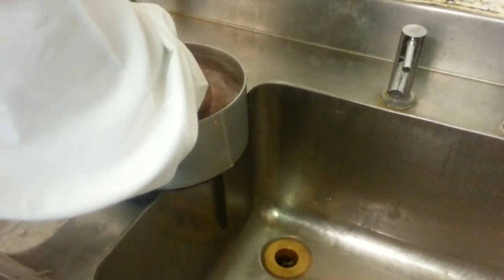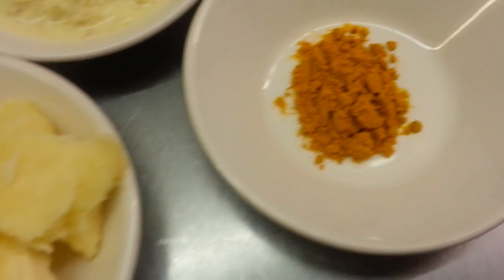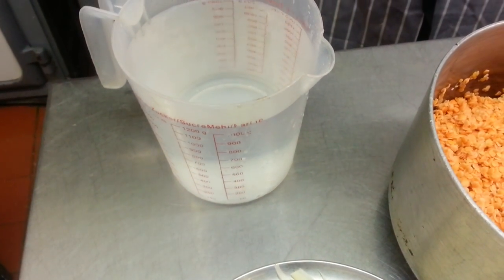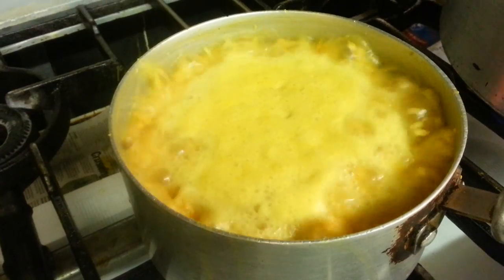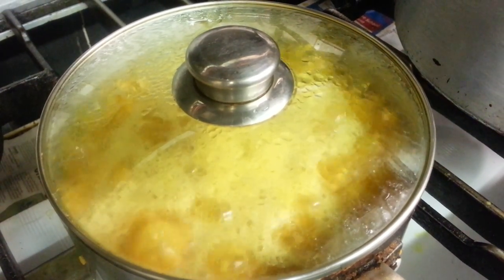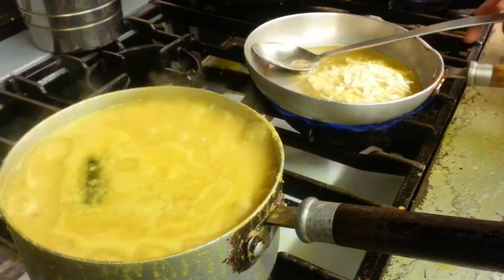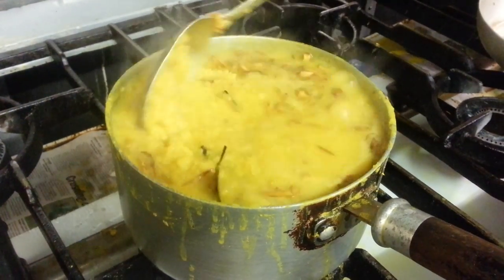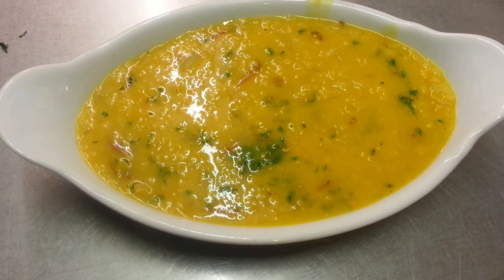Pre Cooked Lentils vegan lentil recipes canned red french brown green soup vegetarian recipes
How to pre cook lentils,used to make chicken dansak and tarka dal and any lentil base curry's